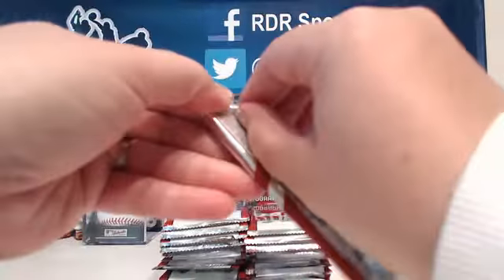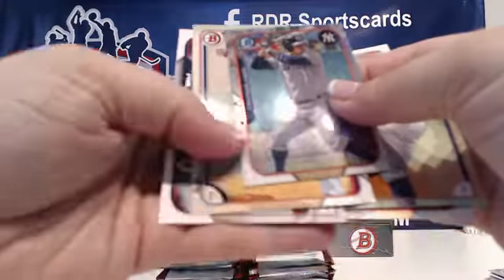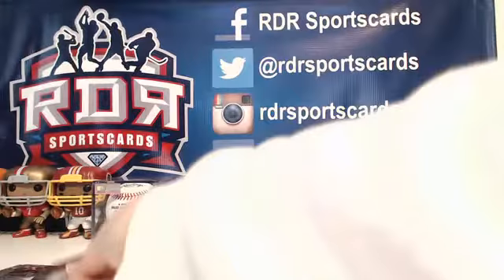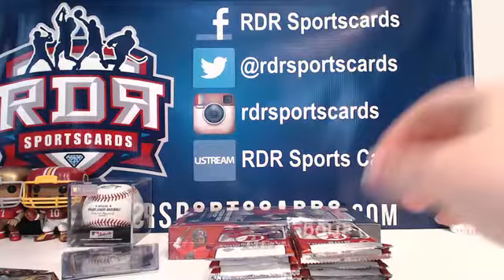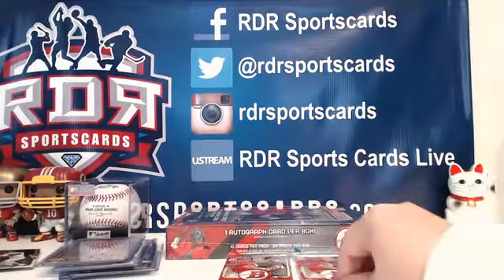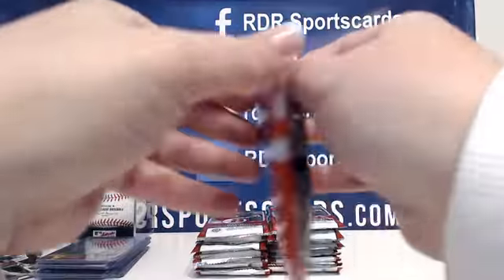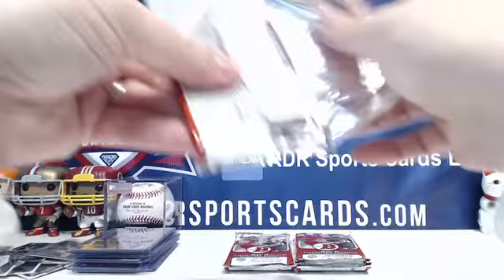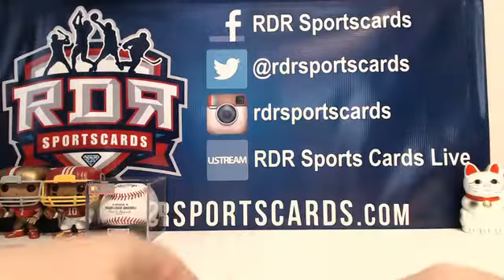2015 Bowman Hobby MLB Baseball Personal Three Box Break For JesseFullerton 7/5/15